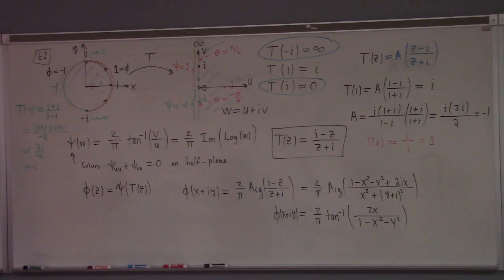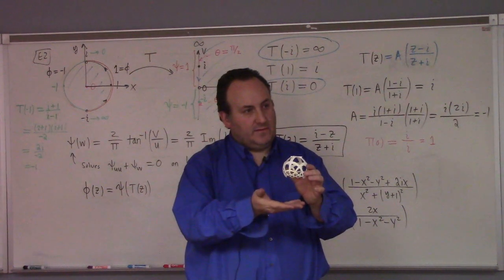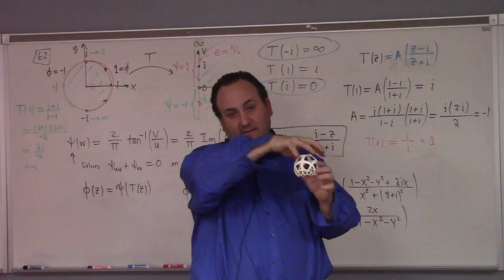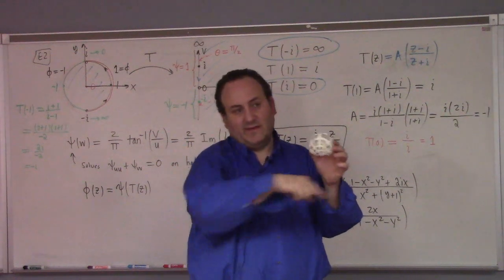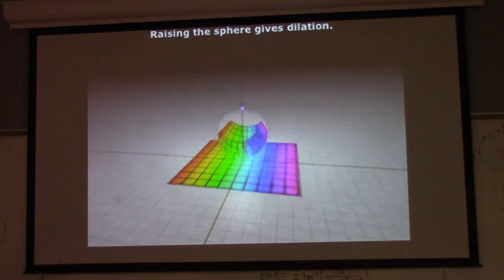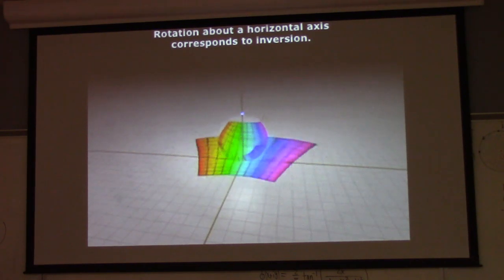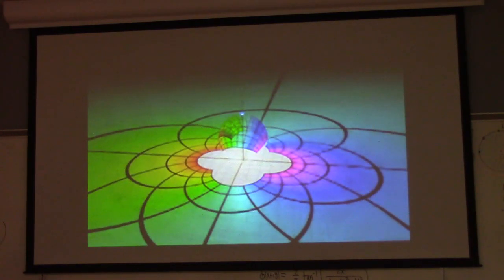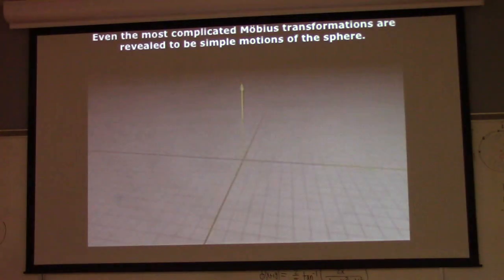Complex Analysis: group theory teaser, constructing FLTs, conformal mapping intro., 11-9-23 part 2